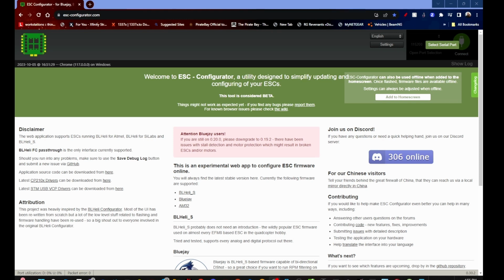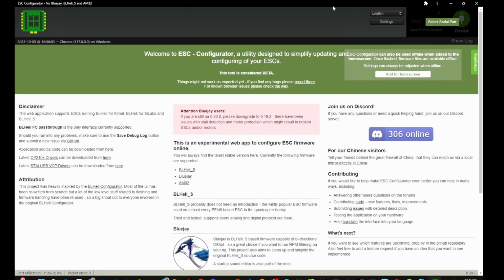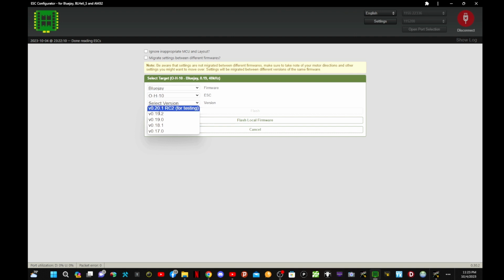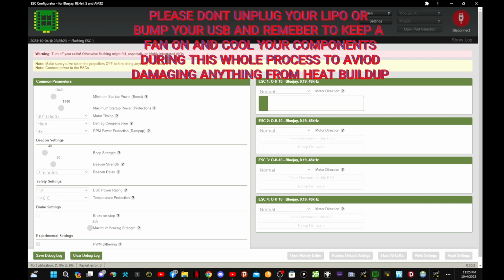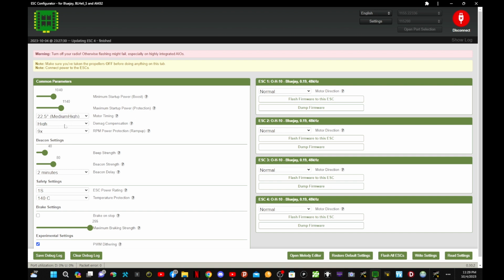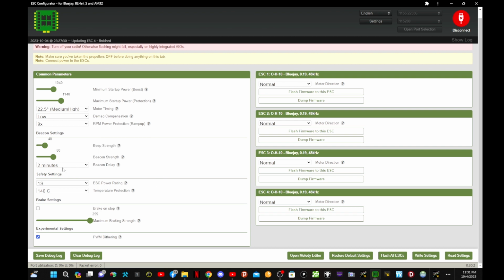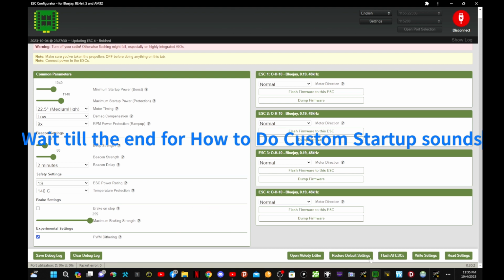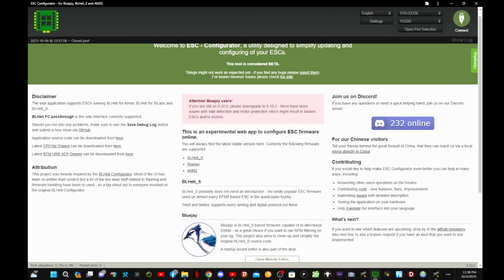ESC Configurator Updated 2023 COMPLETE WITH DETAILS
This is an update to the original ESC configurator video I made back in the beginning of 2023 and includes the newest to-date features and a more detailed and in-depth video on how to flash your ESC to Bluejay from BLHeli-S...I hope this helps you get everything done SUCCESSFULLY and hopefully without issues. Also please let me know if you need extra help and if possible I will do my best to try and help .Thank you for watching and also let me know your experiences and how this all has gone for you as well down in the comment section below. See ya in the sky Pilots!